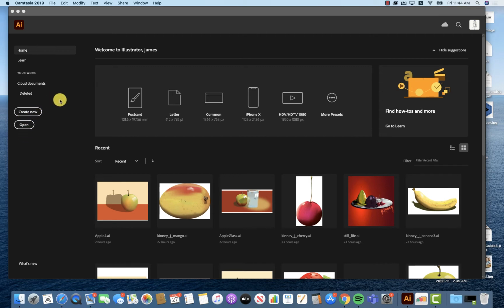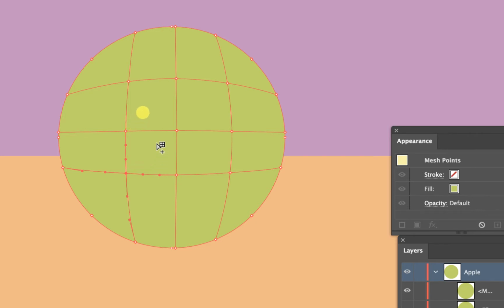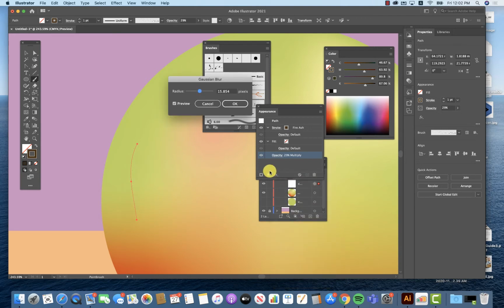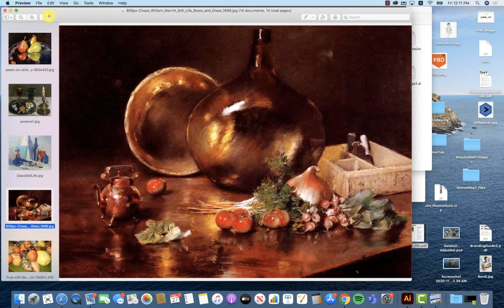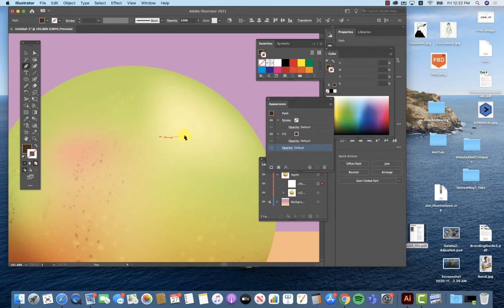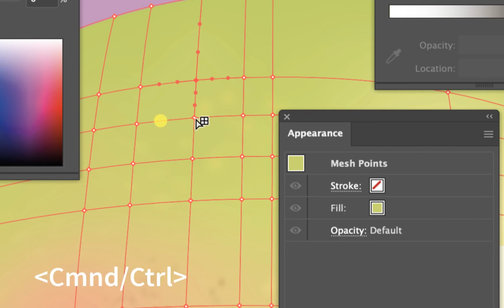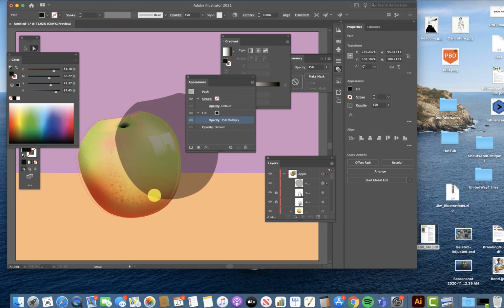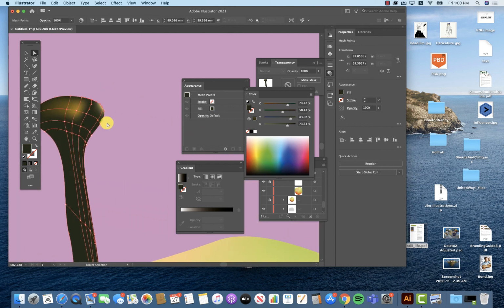Still Life: Drawing An Apple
This is one of a series of videos on drawing fruits to be used in a Still Life composition using Adobe Illustrator